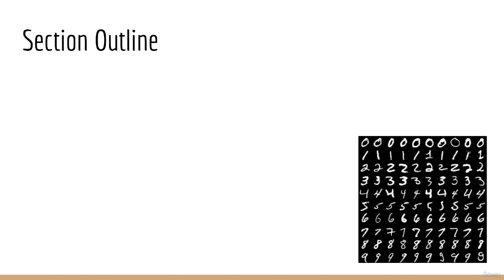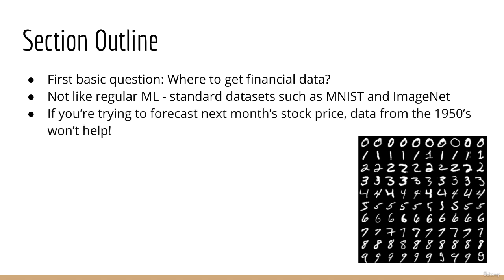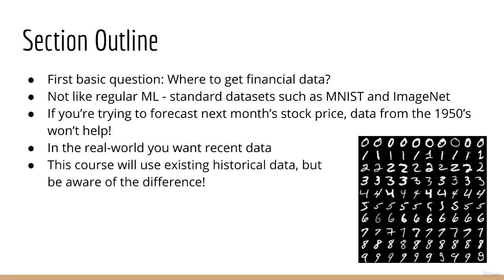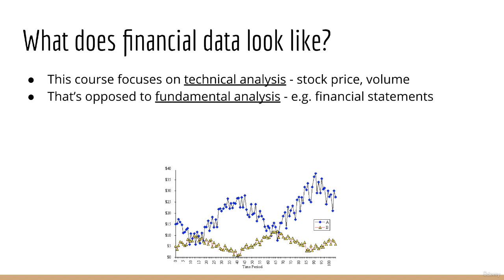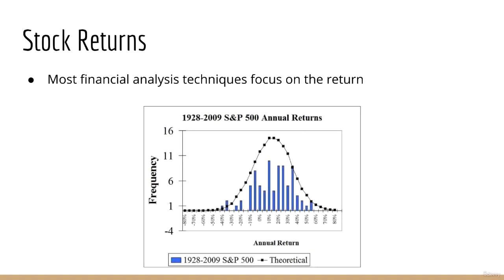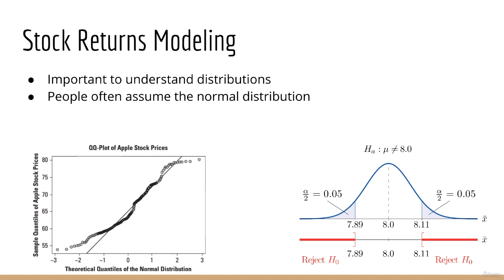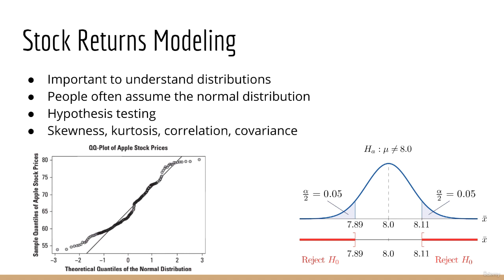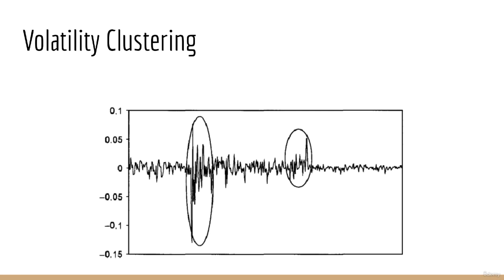2.1. Financial Basics Section Introduction